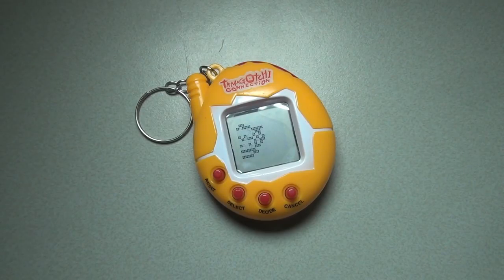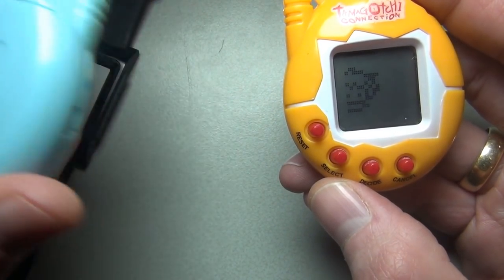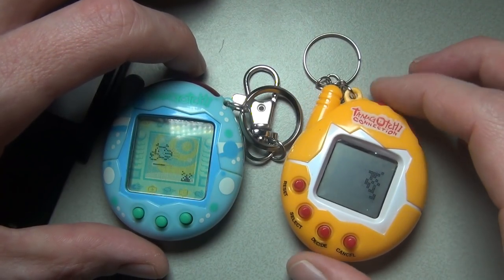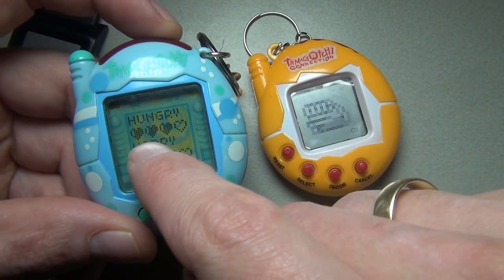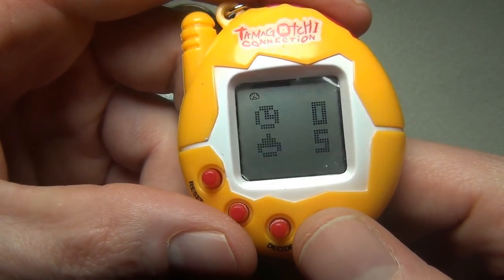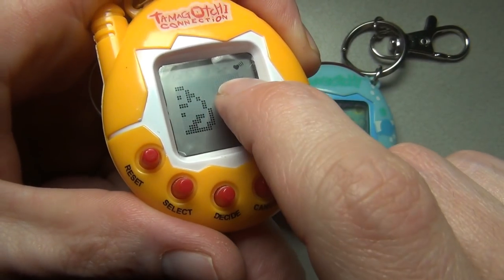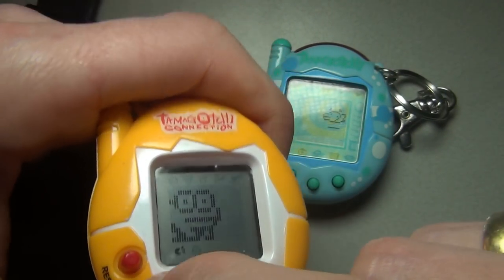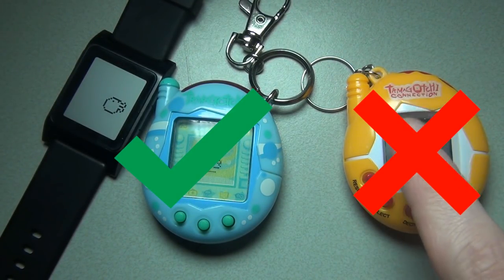$1 Tamagotchi Review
Can you go wrong on a $1 Tamagotchi? ►